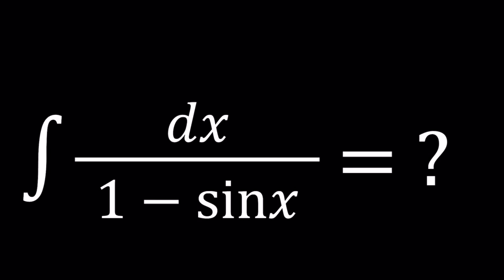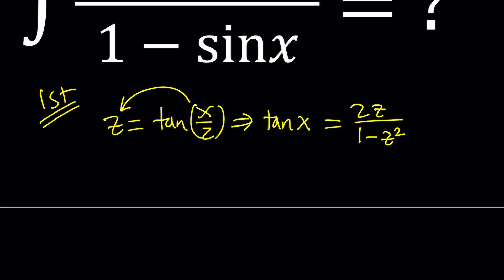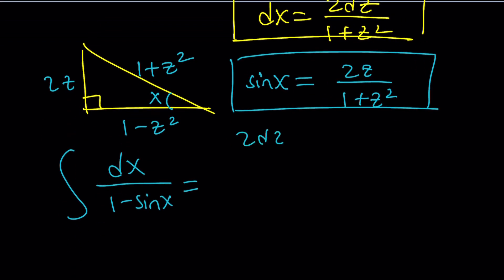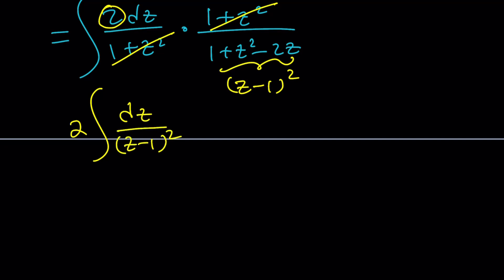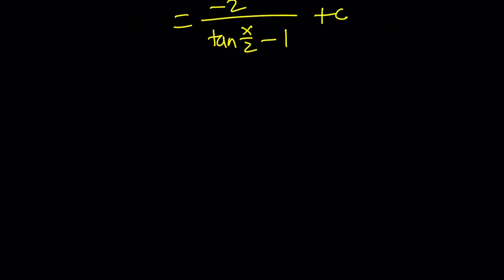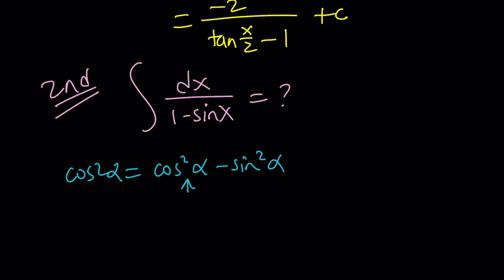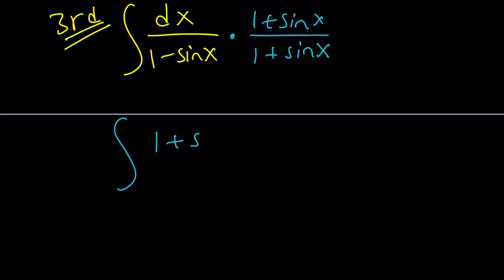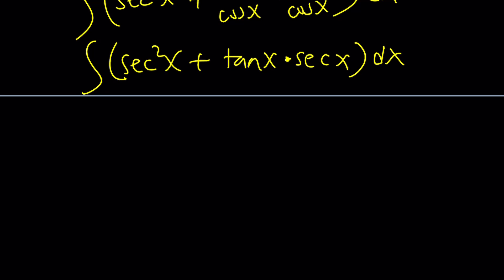A Trigonometric Integral